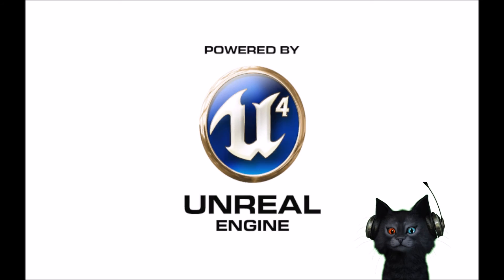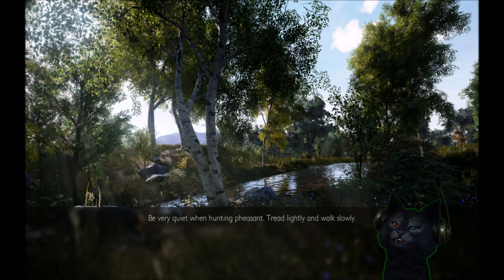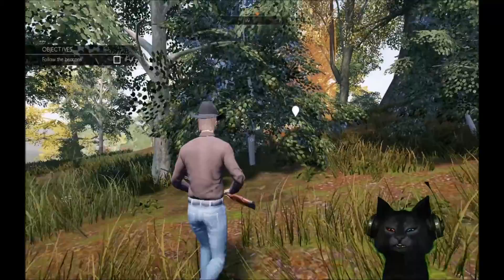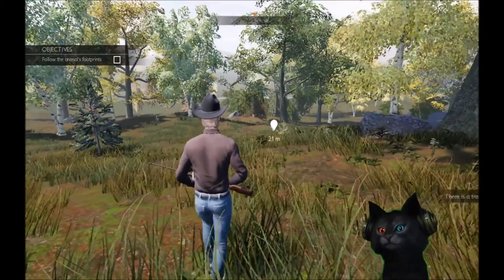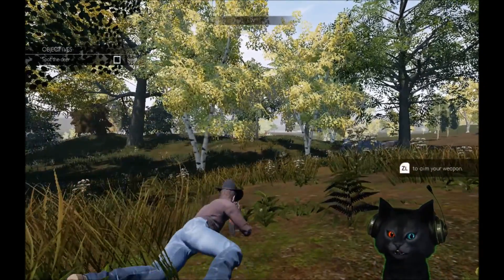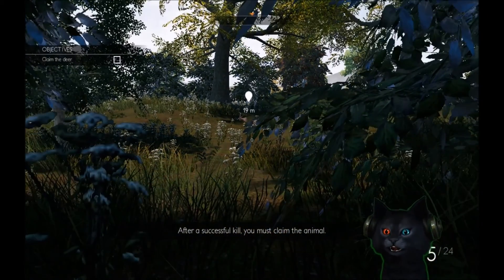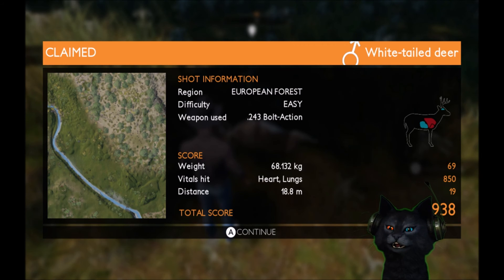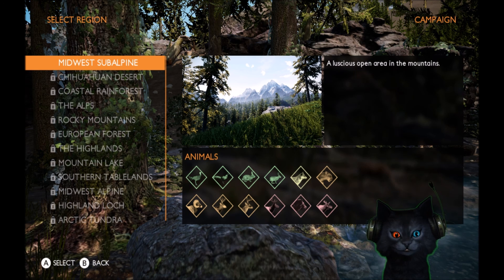Switch Cat goes Hunting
It's a Hunting Simulator!
Good for those who like hunting and like simulators.